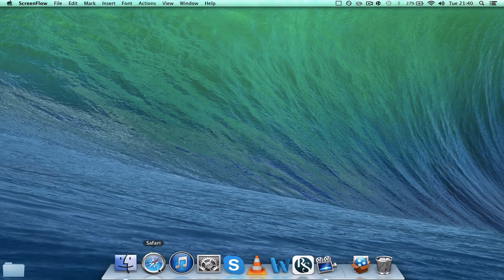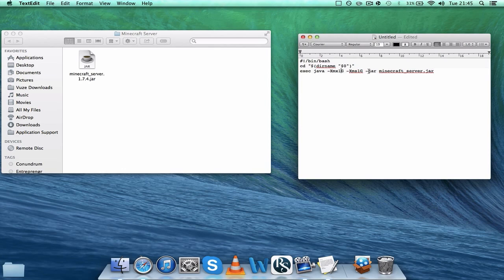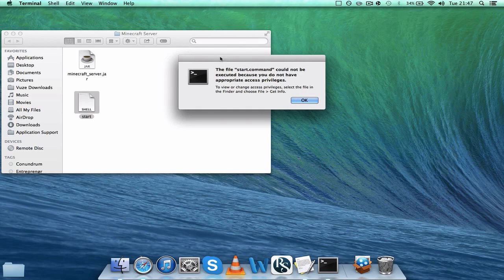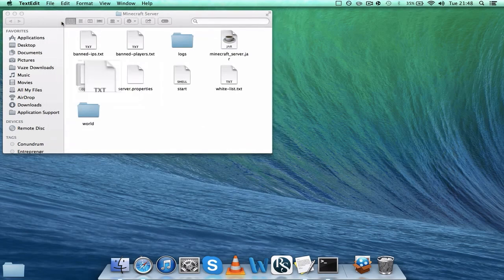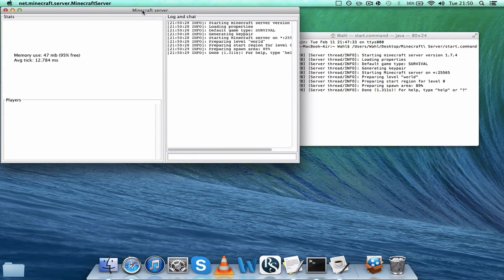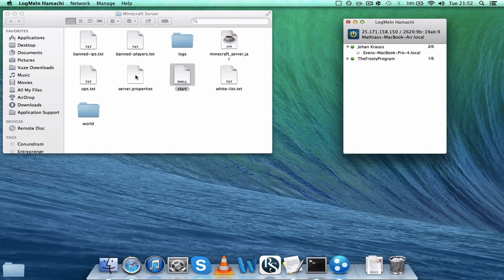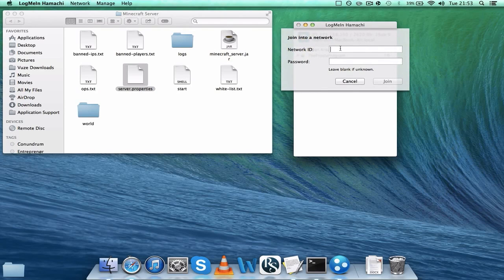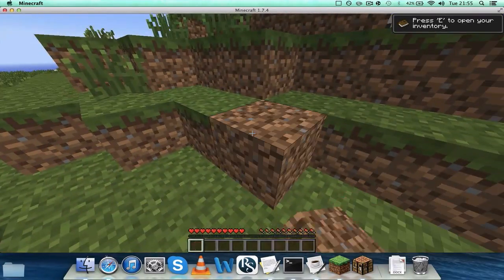How to: EASILY set up a mine craft server on Mac OS X [February 2014]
A simple tutorial on how to set up a basic minecraft server on mac. Following this tutorial, you will be able to play minecraft with your friends! This method does NOT require you port forward!

copy/paste this text into textedit:
#!/bin/bash

Again, this will just be a tutorial on how to set up a basic mine craft server. Instructional videos on how to create a bukkit server (for plugins) and a forge server (for mods) will be out shortly!